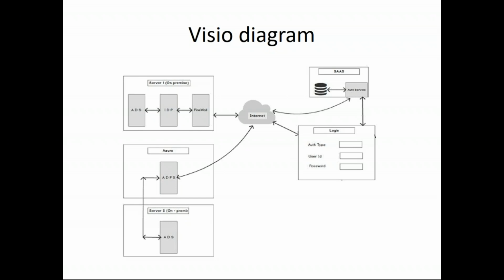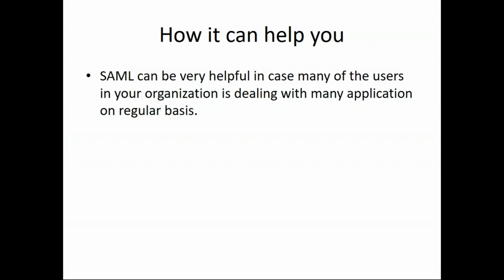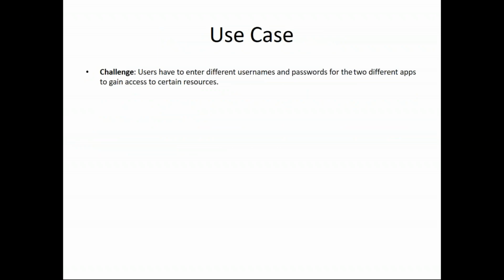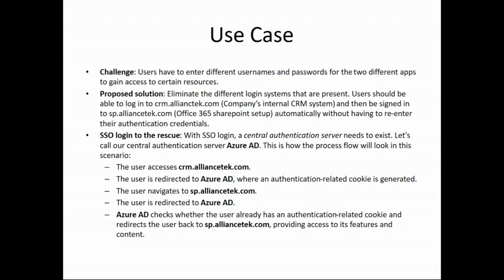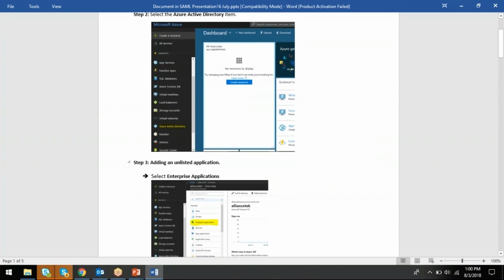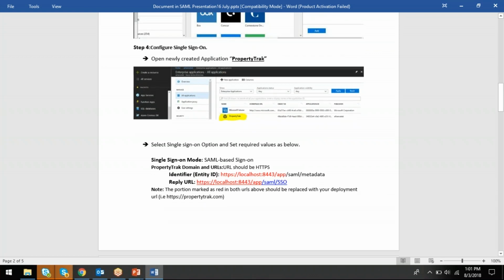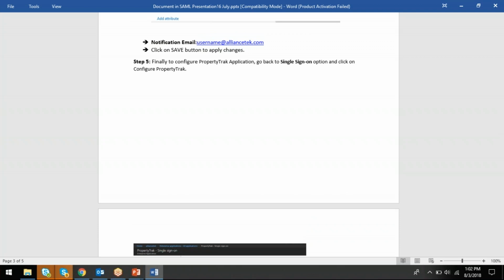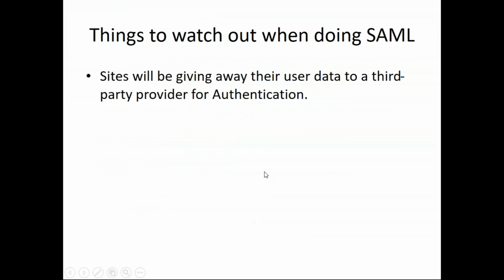Business Benefits of Security Assertion Markup Language (SAML) Integration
Integrate your systems with Customers and Partners applications using Security Assertion Markup Language (SAML).